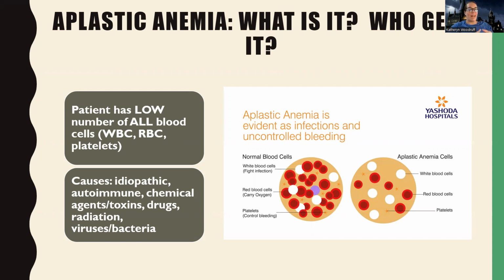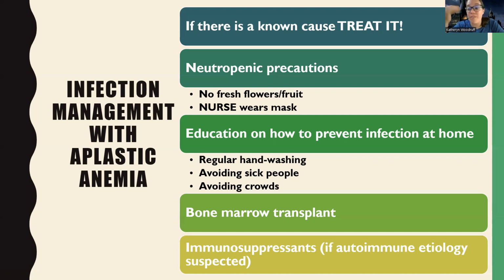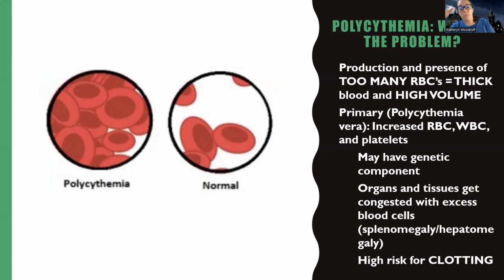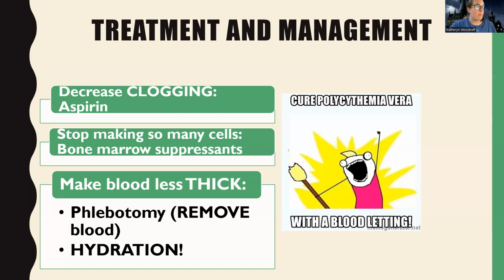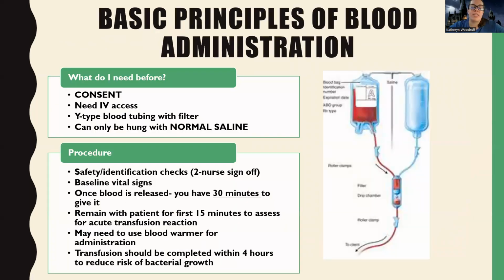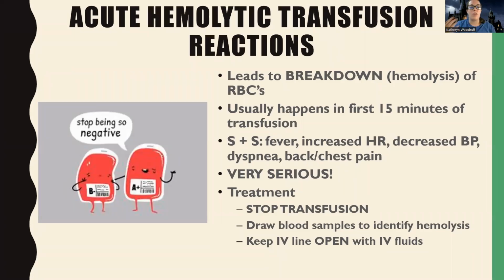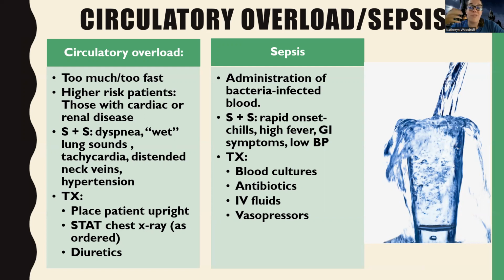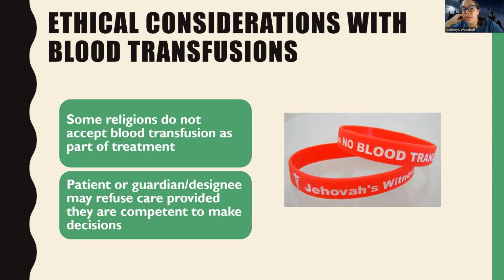Adult Med/Surg: Blood Disorders/Blood Transfusion Part 2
This is a video for those in the med-surg nursing course that covers more in-depth over blood disorders and blood transfusions- this is a full lecture and powerpoint- there are also other shorter videos for those that want more of an overview.